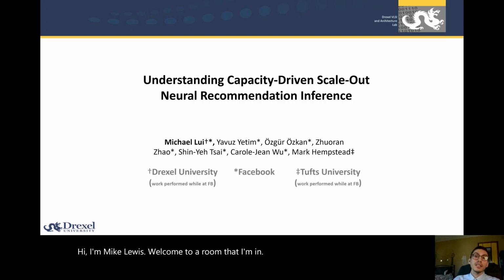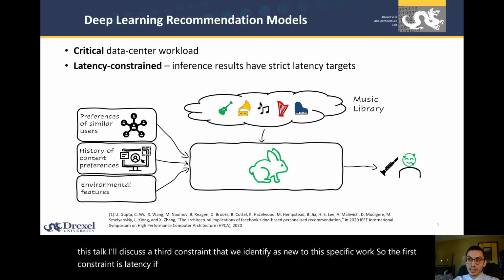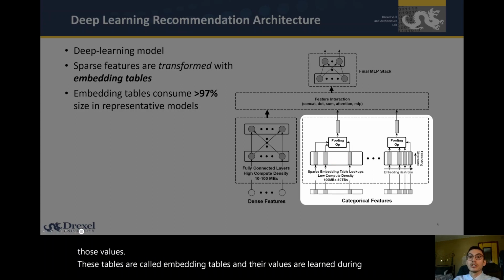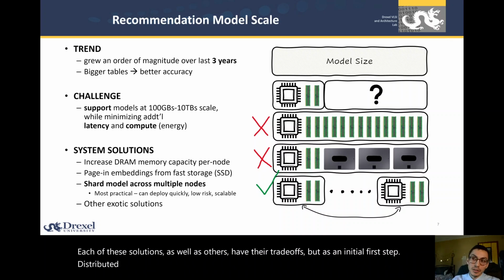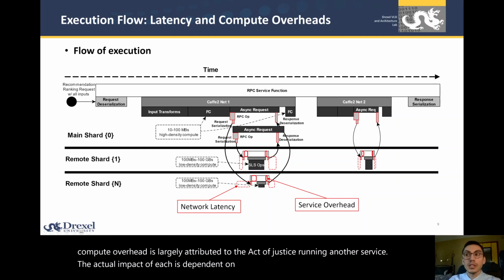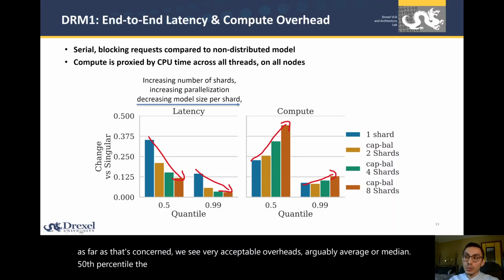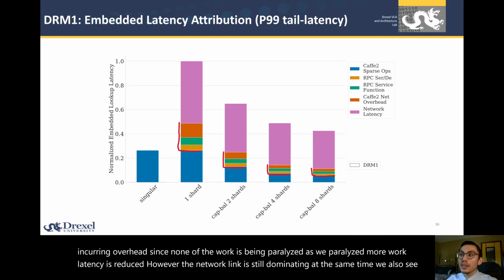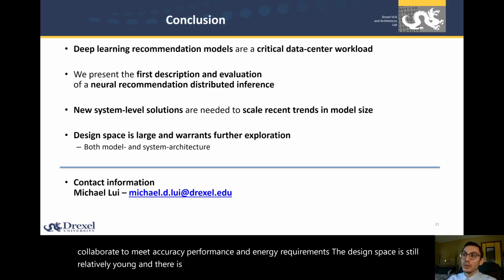Understanding Capacity-Driven Scale-Out Neural Recommendation Inference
Deep learning recommendation models have grown to the terabyte scale. Traditional serving schemes–that load entire models to a single server–are unable to support this scale. One approach to support these models is distributed serving, or distributed inference, which divides the memory requirements of a single large model across multiple servers. This work is a first-step for the systems community to develop novel model-serving solutions, given the huge system design space. Large-scale deep recommender systems are a novel workload and vital to study, as they consume up to 79% of all inference cycles in the data center. To that end, this work is the first to describe and characterize scale-out deep learning recommender inference using data-center serving infrastructure. This work specifically explores latency-bounded inference systems, compared to the throughput-oriented training systems of other recent works. We find that the latency and compute overheads of distributed inference are largely attributed to a model’s static embedding table distribution and sparsity of inference request inputs. We evaluate three embedding table mapping strategies on three representative models and specify the challenging design trade-offs in terms of end-to-end latency, compute overhead, and resource efficiency. Overall, we observe a modest latency overhead with distributed inference–P99 latency is increased by only 1% in the best case configuration. The latency overheads are a result of the commodity infrastructure used and the sparsity of embedding tables. Encouragingly, we also show how distributed inference can account for efficiency improvements in data-center scale recommendation serving.